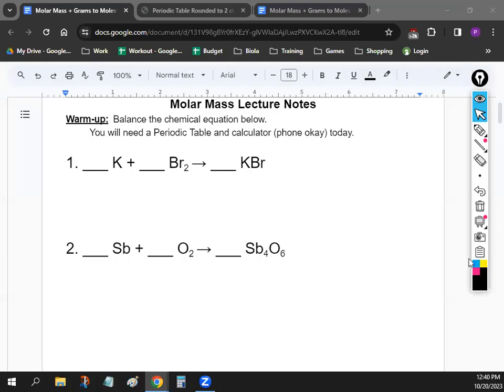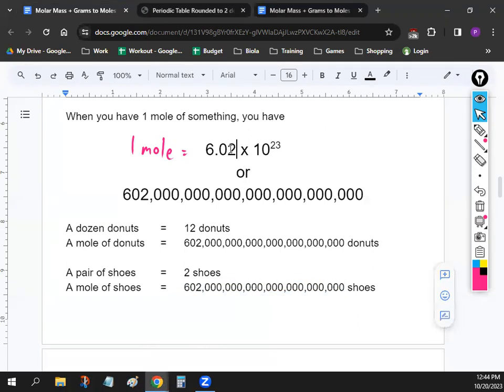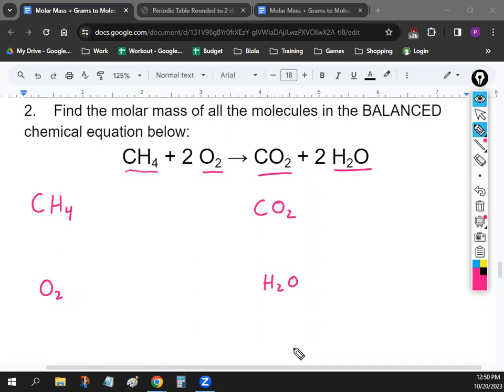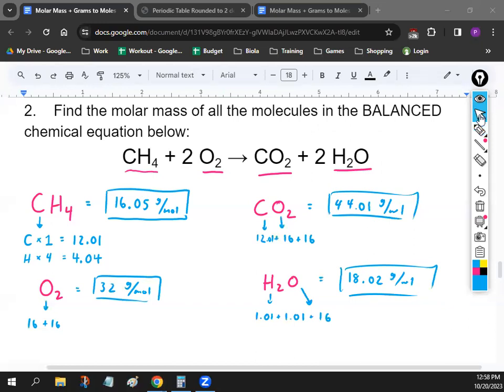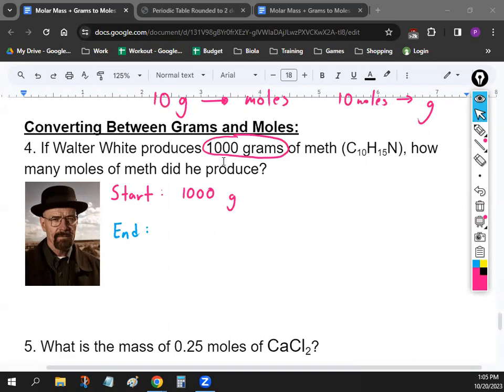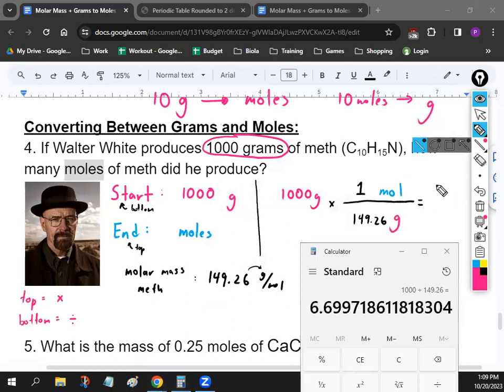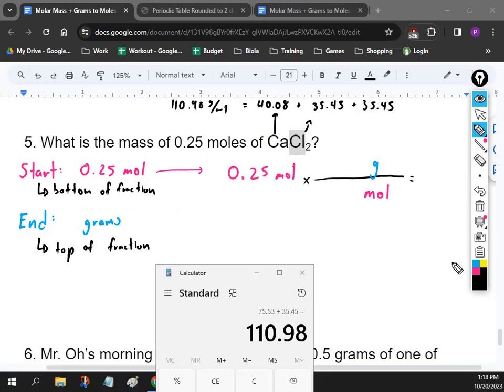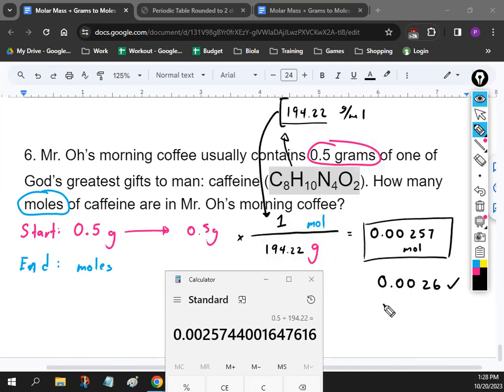Molar Mass | Mr. Oh Chemistry